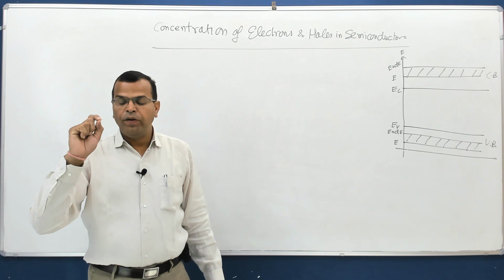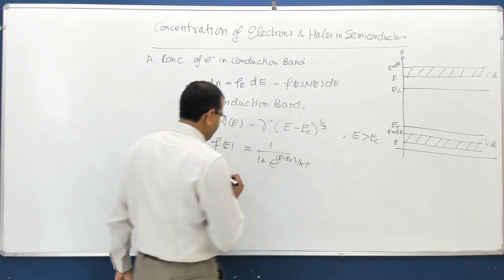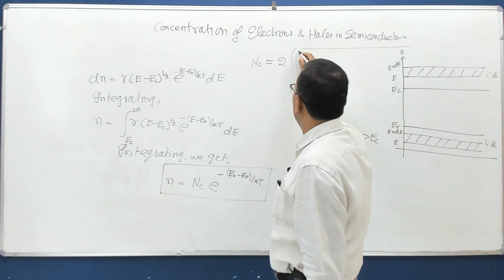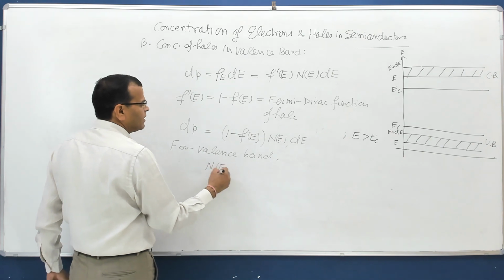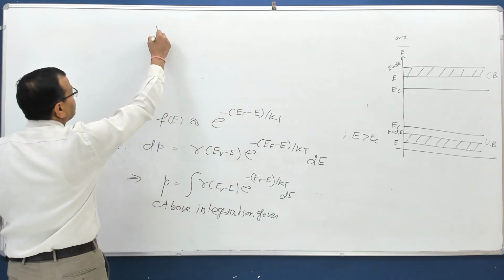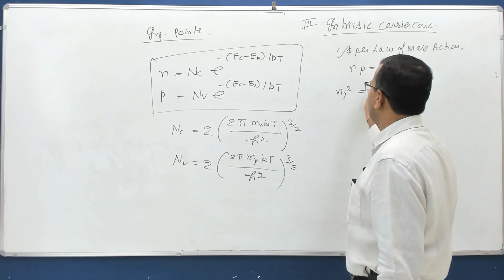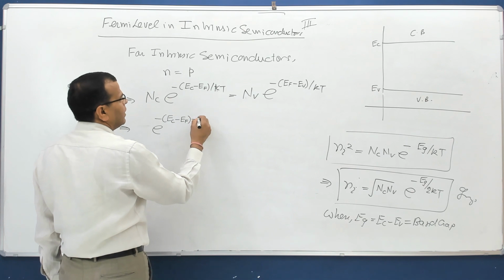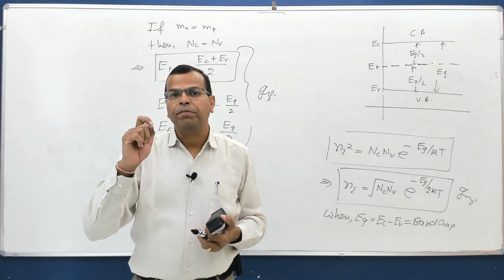EDC & AE Semiconductors Lect 14 Fermi level in intrinsic Semiconductors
This video gives the concept as well as mathematical relation for Fermi Level in intrinsic Semiconductors purely form examination point of view. This topic is important for ESE  pre  exam. There is can be one mark Q in GATE exam as well.